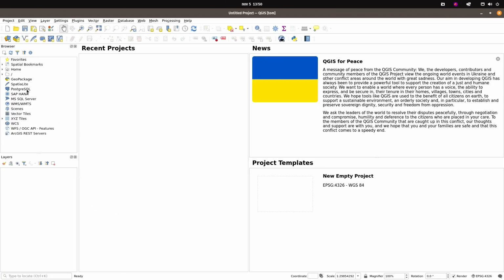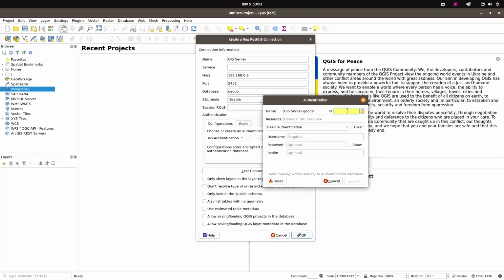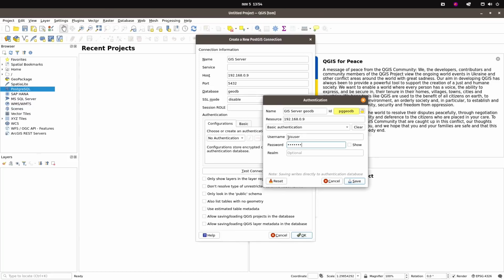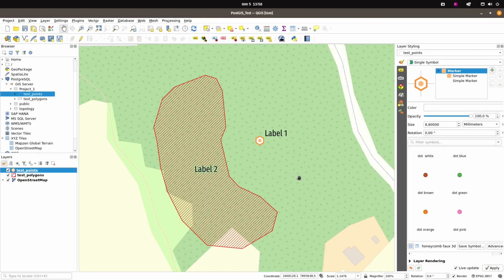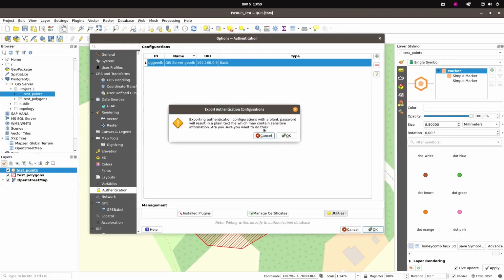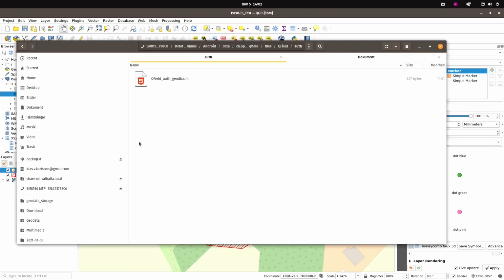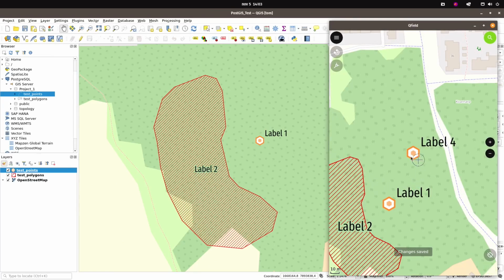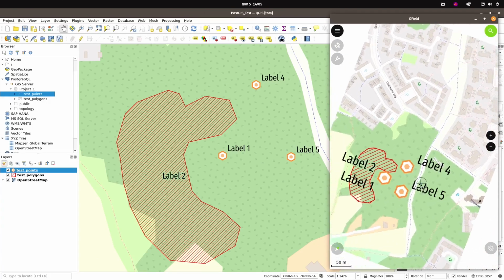QGIS User 0053 - PostGIS for QGIS and QField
Setting up authentication for PostGIS on QGIS and transfer it to QField for seamless data editing between the field and the office.

The "key" thing is to coordinate the names for your database authentications between all users. In the video I show how you can "share" the exact same configuration between desktop and field application, but as long as the authentication id is called the same you can have individual credentials in the authentication configurations.